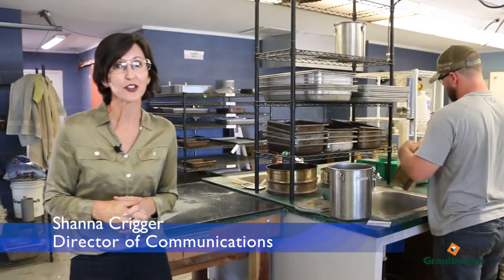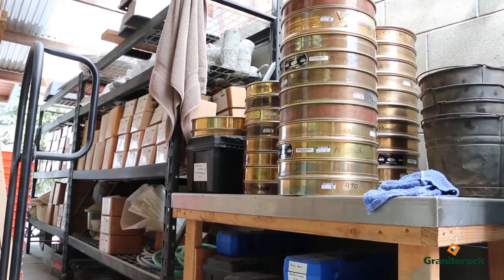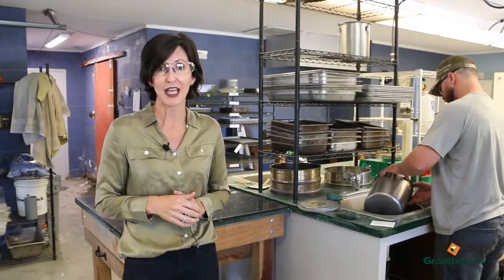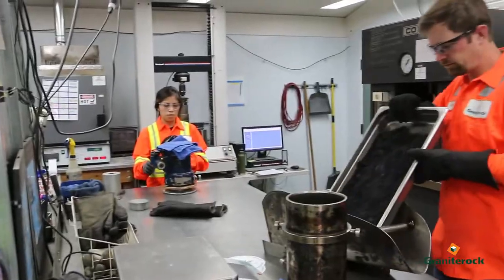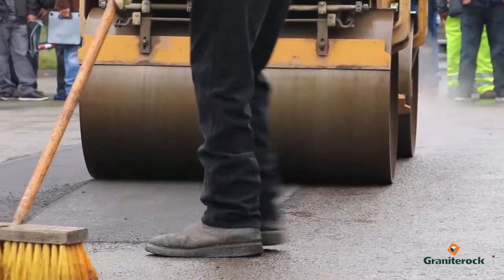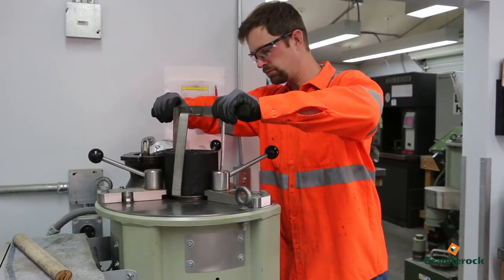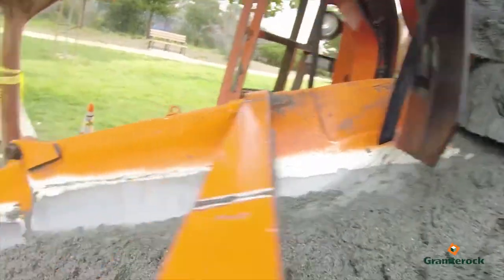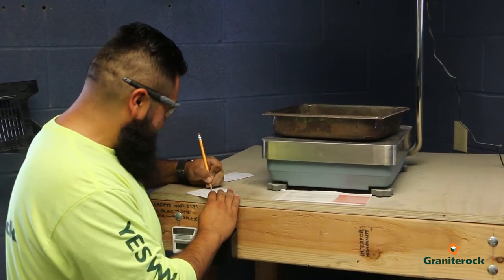Living in a Material World at Graniterock